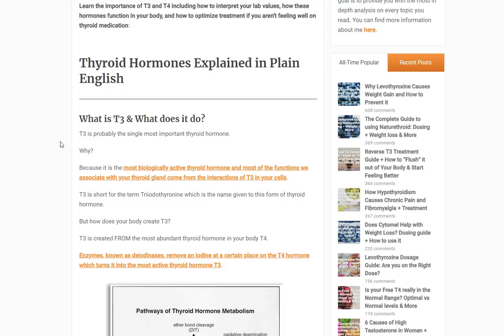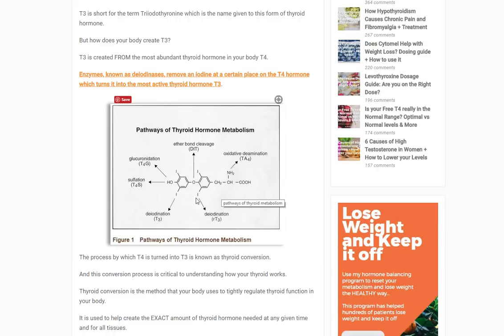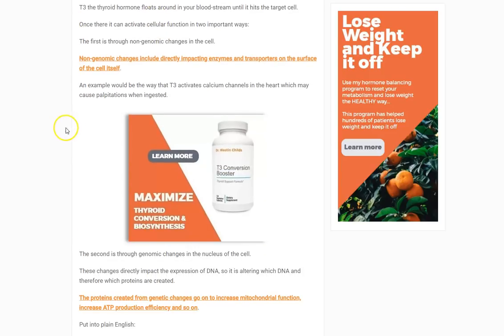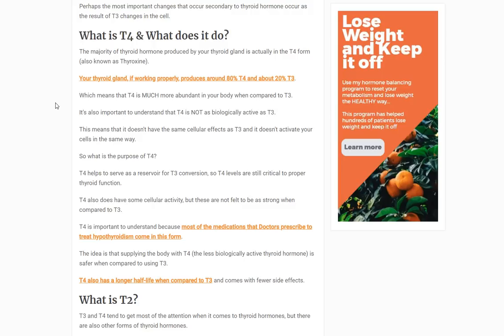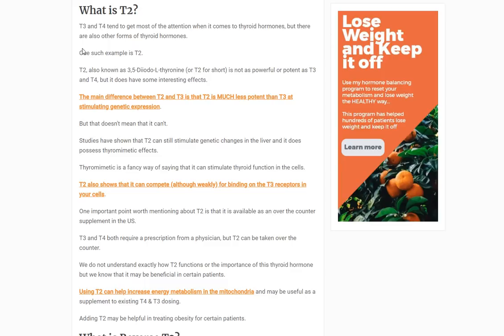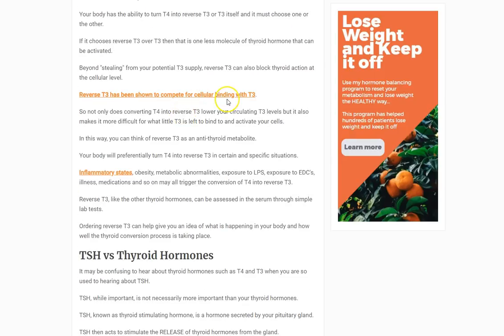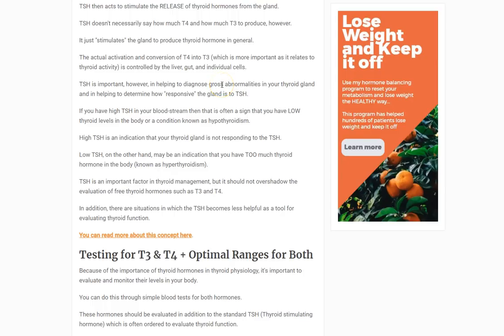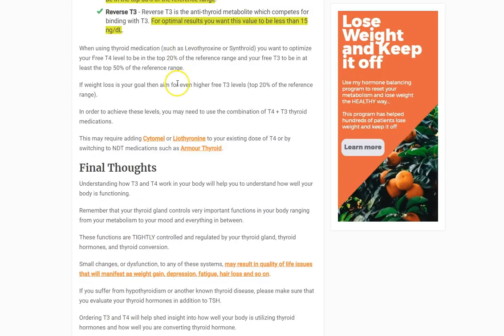T4 and T3 Thyroid Hormones Explained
Your thyroid produces T4 and T3 thyroid hormones, but each is different in how it works and functions.

Understanding how these hormones function will help you understand how your thyroid works and if you are taking the right medication,

T3 is the most powerful thyroid hormone and it is known as triiodothyronine, but the majority of hypothyroid patients take a medication known as Thyroxine which contains T4 only thyroid hormone.

In order for T4 to become activated, it must be converted to T3 through various enzymes in the body.

Learn more about how these hormones function, how they convert and what kind of problems can cause this conversion process to slow.